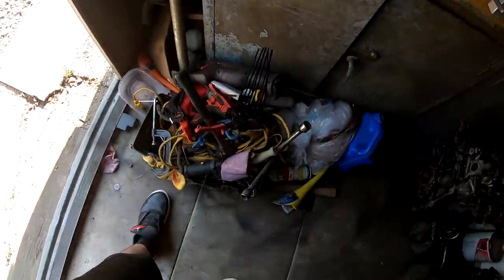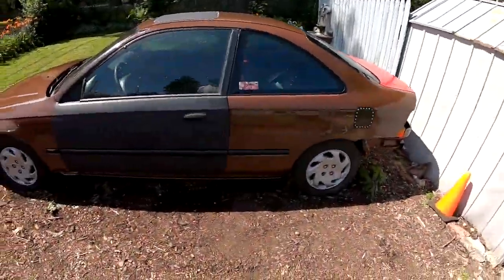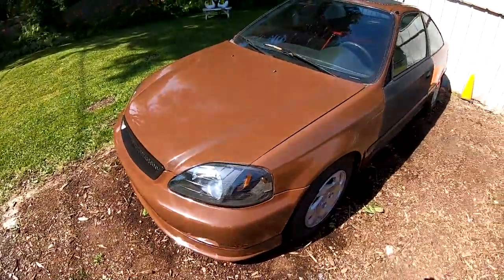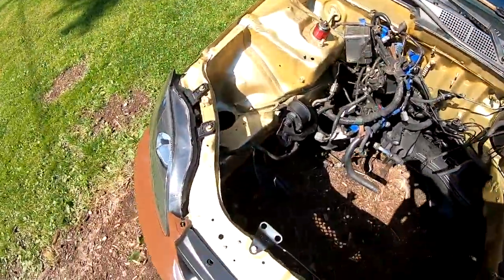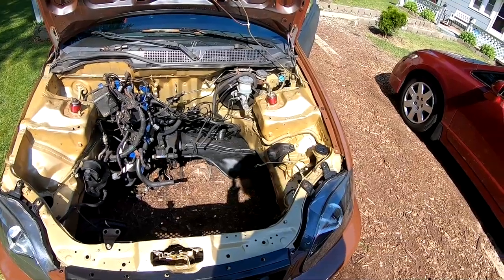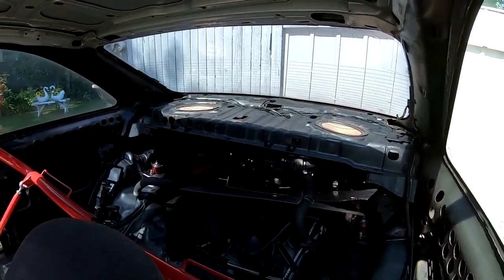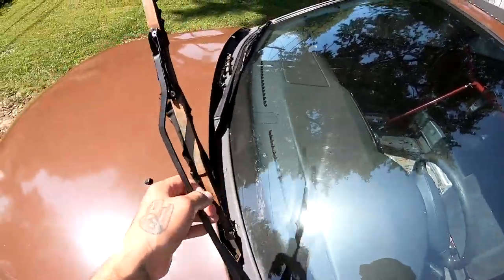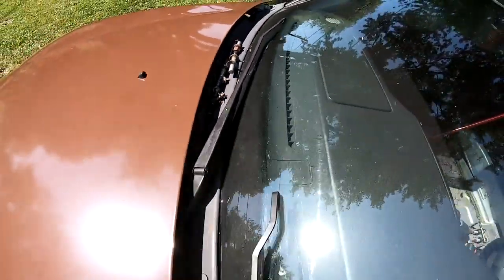Car meet & Burnout Pit @ Charleston mall in St Charles/ West Chicago Illinois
75mm Ycp pistons
Ebay Struts
Ebay wastegate
60% completely gutted interior
Sunroof delete